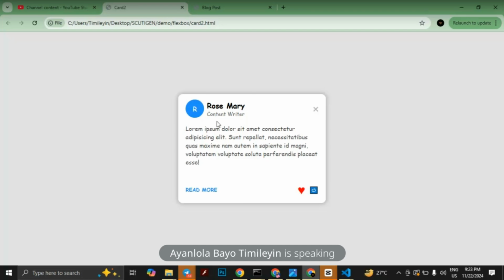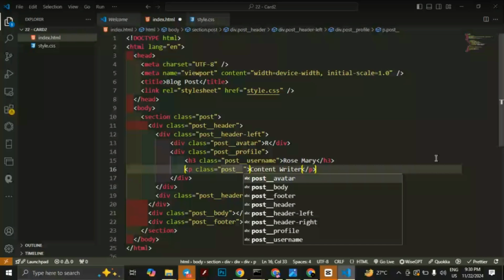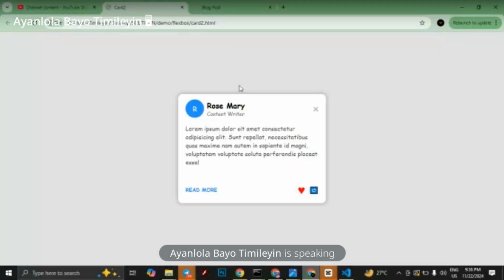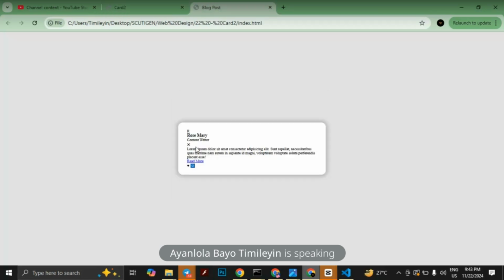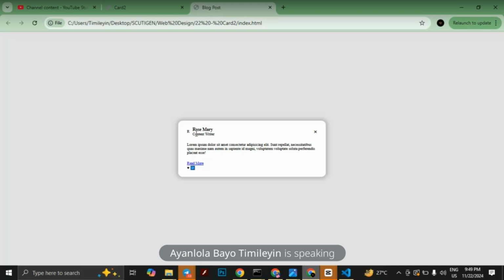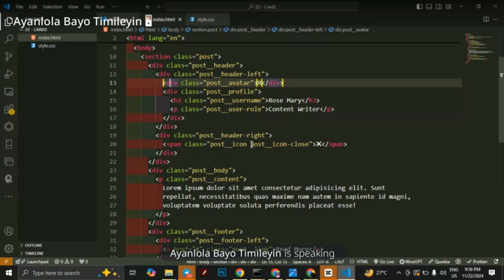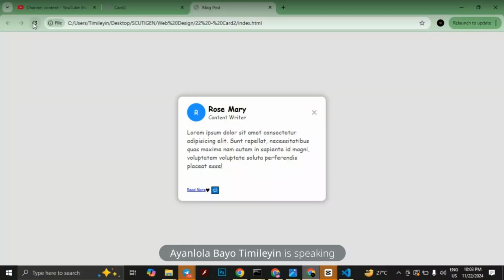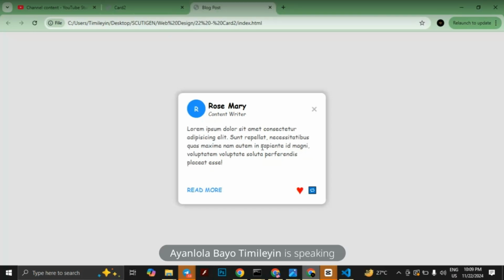34 - Build a Simple Blog Post Component